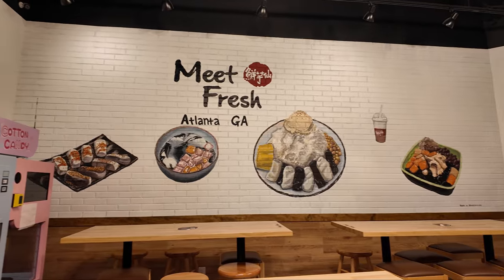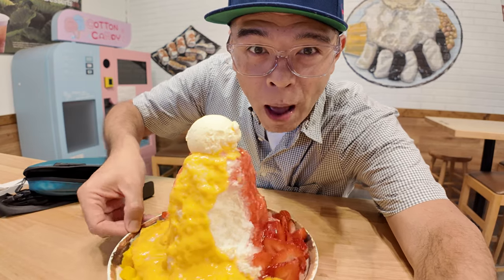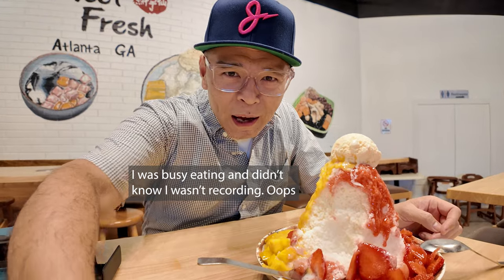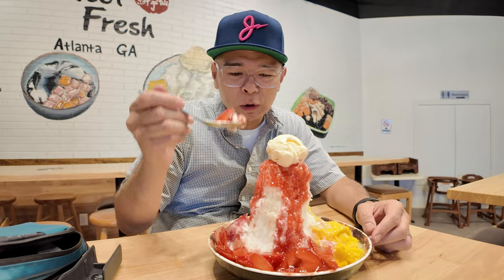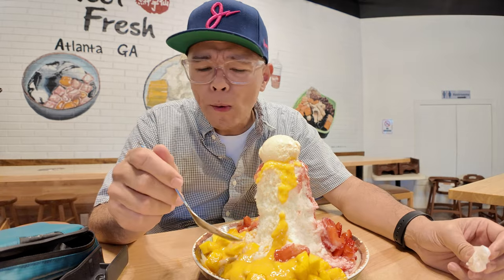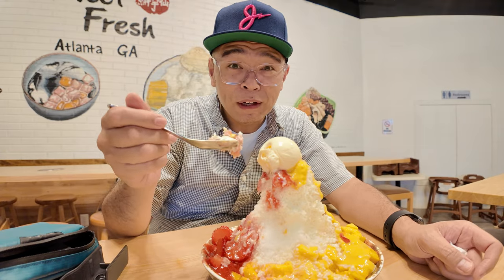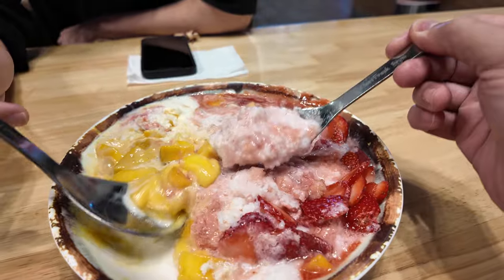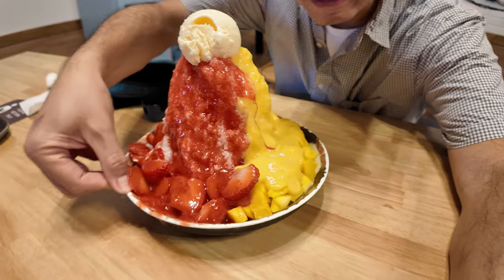Biggest Shaved Ice Dessert? Mangoberry 🍧 at Meet Fresh Atlanta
We're at Meet Fresh in Atlanta to try a HUGE shaved ice dessert! We ordered the Large size for the Mangoberry Milk Shaved Ice — a summer seasonal treat. Can we finish this massive dessert? The Mangoberry Milk Shaved Ice comes with a mountain of shaved ice topped with mango, strawberries, mango & strawberry syrup, sweetened condensed milk, and vanilla ice cream.

Filmed using: DJI Osmo Pocket 3 & iPhone 15 Pro